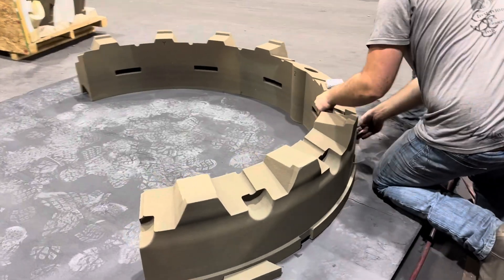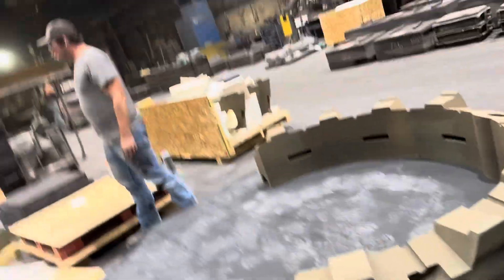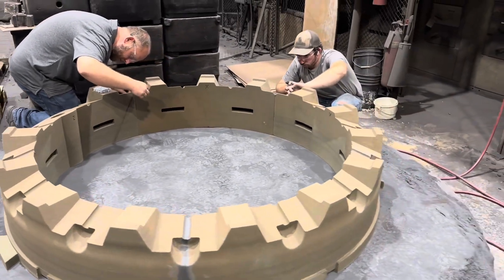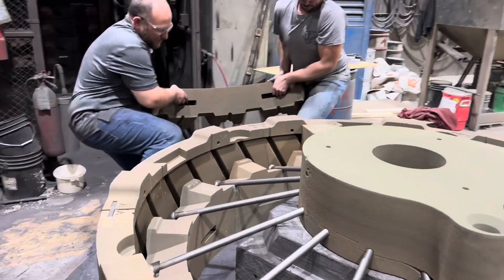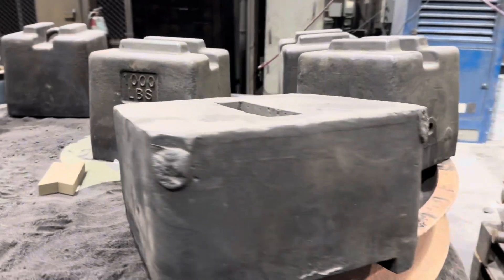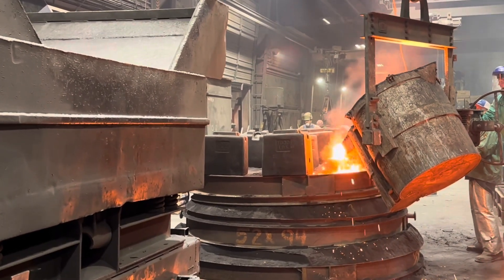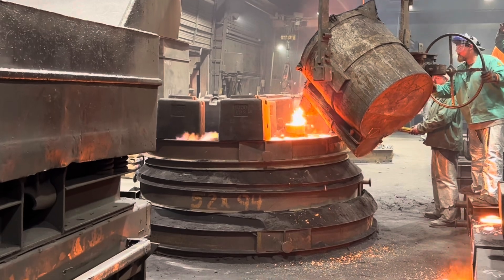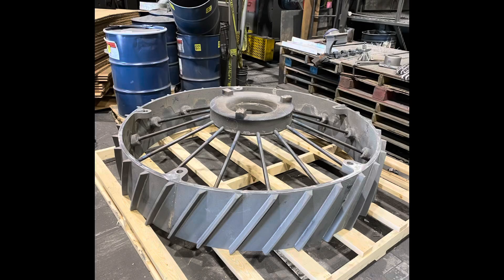Casting a Wheel Extension Rim for an Advance Steam Engine at Dakota Foundry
At Dakota Foundry, where the clang of metal and the hum of machines echo with purpose, an ambitious team has taken on a project that will bridge past and present. This is no ordinary job—it’s a quest to recreate a piece of history that hasn’t seen daylight for decades.

The mission? To cast an extension wheel to power the hulking 35 Advance Steam Engine. This process of casting wheels was last done during a time when steam and steel reigned supreme, and skilled hands shaped the world through molten iron and grit.